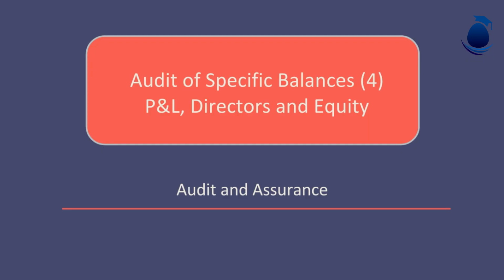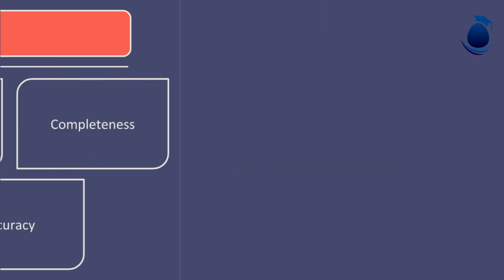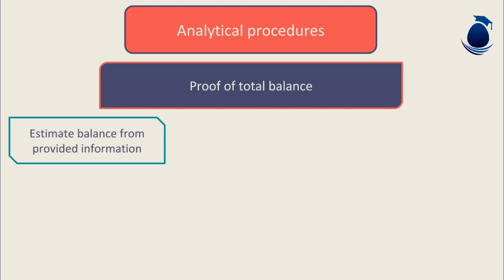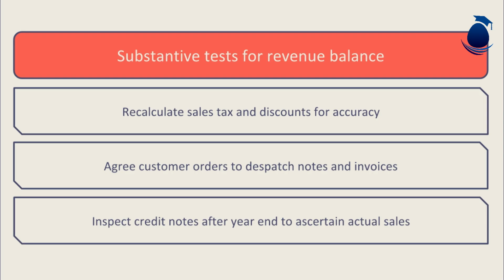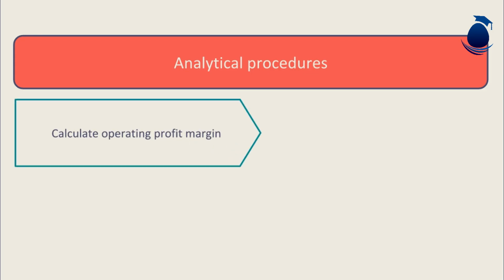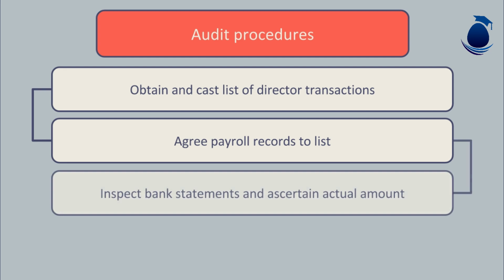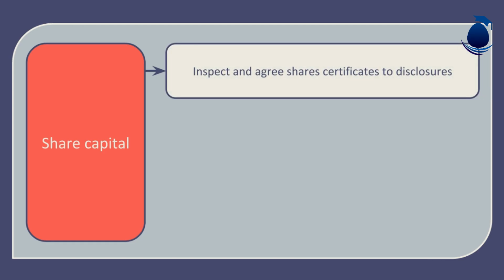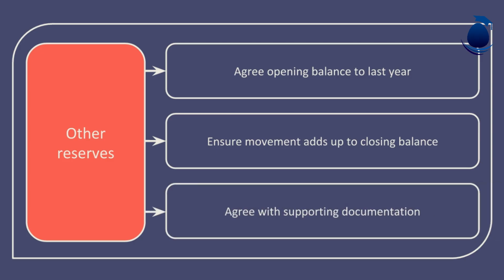Directors & Equity: Their Role in Financial Reporting and Audit Procedures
Directors play a crucial role in corporate governance, while equity represents shareholders' stake in a company. Auditors must assess both elements to ensure financial statements are accurate and compliant with regulations. In this tutorial, I explore the responsibilities of directors, the classification of equity, and the key audit procedures used to verify these components.

📌 What You’ll Learn in This Video:

The Role of Directors in Financial Reporting:
Responsibilities in financial oversight and corporate governance.
Legal and ethical duties of directors.
Directors' accountability in financial statement accuracy.
Understanding Equity in Accounting:
Definition and significance of equity.
Difference between share capital, reserves, and retained earnings.
Common equity vs. preferred equity.
Types of Equity Accounts:
Share Capital – Issued and paid-up capital.
Share Premium – Excess amount received over nominal value.
Retained Earnings – Profits reinvested into the company.
Reserves – Legal reserves, revaluation reserves, and other adjustments.
Treasury Shares – Repurchased shares held by the company.
Audit Procedures for Directors & Equity:
Reviewing board meeting minutes for key financial decisions.
Assessing directors' compliance with corporate governance regulations.
Verifying share capital and changes in equity.
Examining retained earnings and dividend declarations.
Confirming equity transactions with shareholder records.
Common Risks and Misstatements:
Unauthorized changes in share capital.
Incorrect classification of equity components.
Misstatement of retained earnings and dividend distributions.
Failure to disclose director-related transactions.
Best Practices for Governance and Equity Management.
A proper understanding of directors’ responsibilities and equity transactions is essential for ensuring financial integrity and compliance. This video provides a detailed guide for auditors, accountants, and corporate professionals.

✔️ Auditors and accounting professionals
✔️ Business owners and executives
✔️ Corporate directors and governance officers
✔️ Financial controllers and accountants

🔗 Learn More About Audit & Financial Reporting Services:
Visit SBJ Global for expert audit solutions.

What do you think is the biggest challenge in auditing equity transactions?